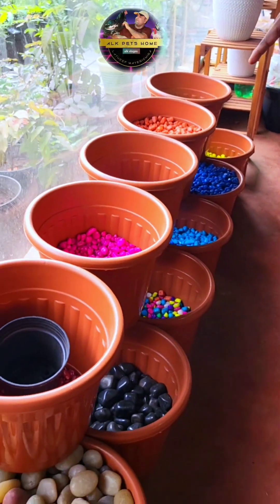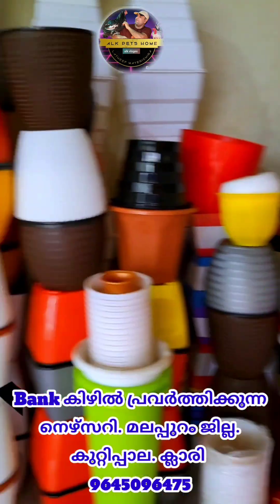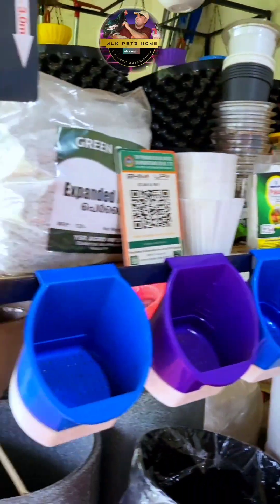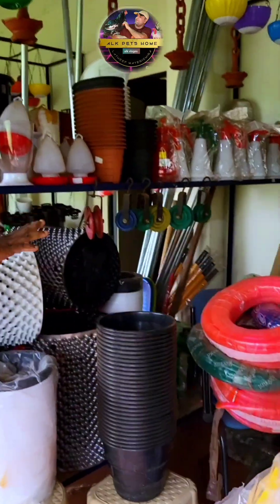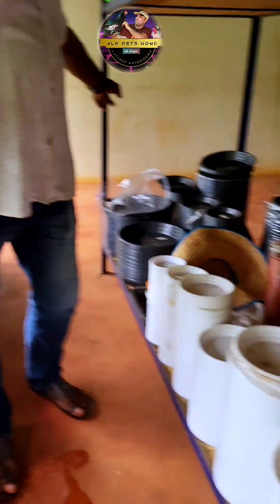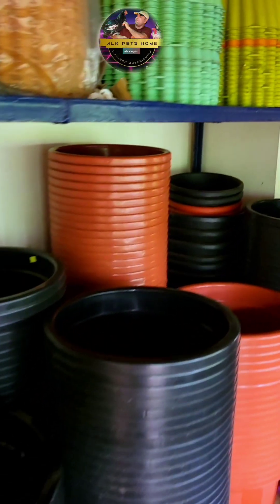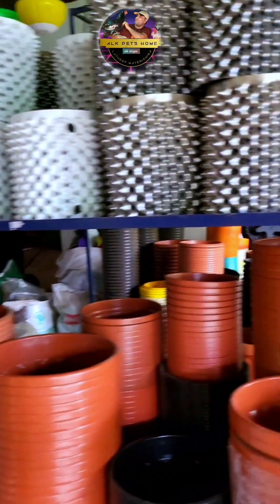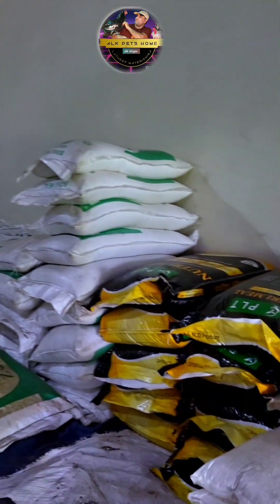ഗാർഡനിലേക് ആവശ്യം മായ ആഴ്കേറും ചെടിചട്ടികളും.ടൂൾസ്കളും വില കുറവിൽ..ഈ നെഴ്സറിയിലെ നമ്പർ ..9645096475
എന്റെ YouTube ൽ ഉള്ള കൂട്ടുകാരെ എന്റെ Facebook. പേജ് link ആണ് തായെ ഉള്ളത് 👇 ഒന്ന് ❤️സ്നേഹത്തോടെ Follow  ചെയ്യണേ 🙏  👇

ഈ വീഡിയോ ഇഷ്ട്ടം പെട്ടാൽ സ്നേഹത്തോടെ like ചെയ്യുക  നിങ്ങളുടെ അഭിപ്രായംങൾ Comments ചെയ്യുക.എന്റെ ഈ ചെറിയ YouTube ചാനൽ ഒന്ന്. Sabcribe ചെയ്യുക.. ഞാൻ ഈ കൊച്ചു ചാനലിൽ ഇടുന്ന പുതിയ വീഡിയോ നിങ്ങൾക്ക്. ലഭിക്കാനായി 🔔ബെൽഐക്കൺ അമർത്തി നോട്ടിഫിക്കേഷൻ ഒറപ്പ് വരുത്തുക.
❤️ഫാം.സംബന്ധമായ  വീഡിയോ ചെയ്യാൻ താല്പര്യം ഉള്ളവർക്ക്. ബന്ധപ്പെടാം. 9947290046  *ALK Pets Home..*